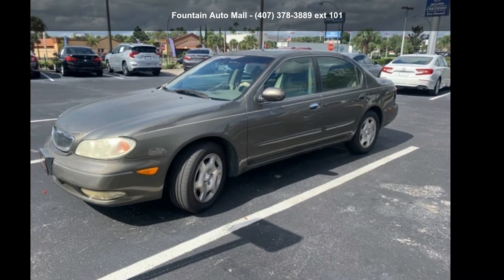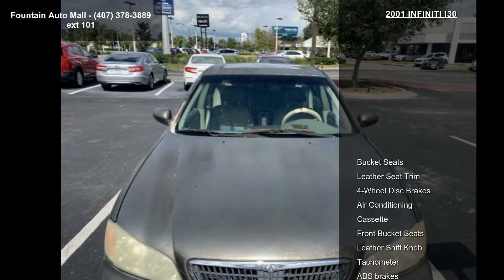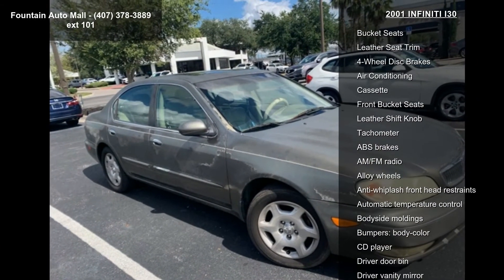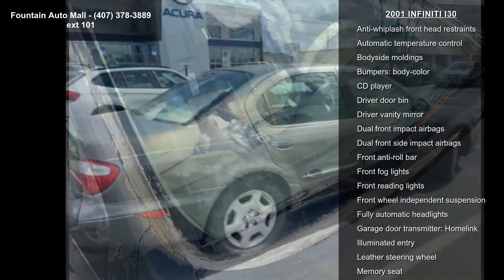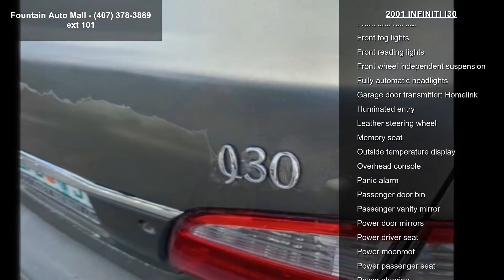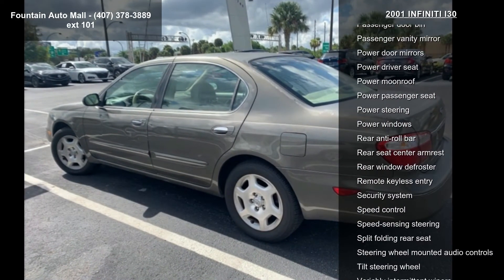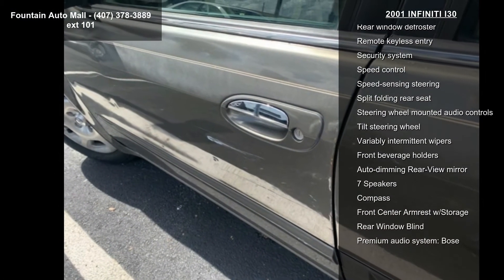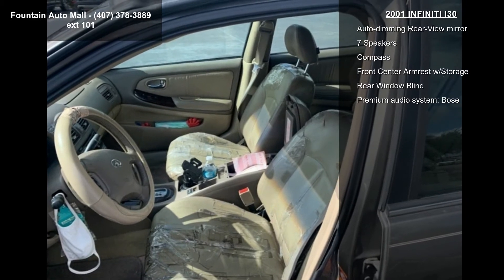2001 INFINITI I30 - Fountain Auto Mall - Orlando, FL 328...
Recent Arrival! Clean CARFAX. 19/26 City/Highway MPG